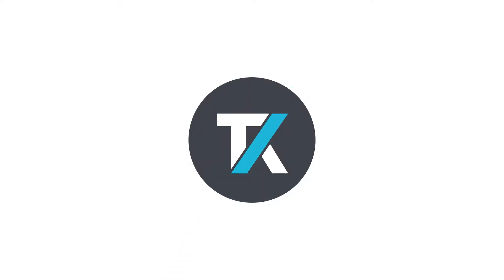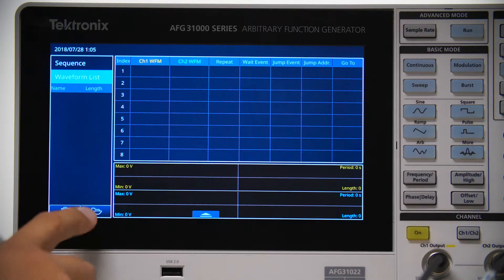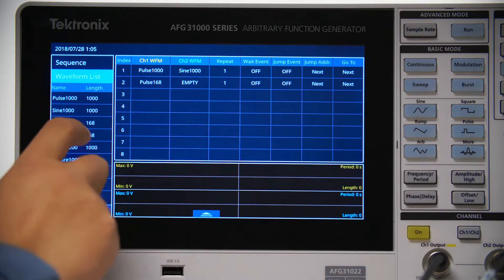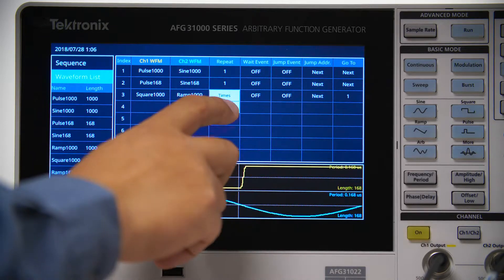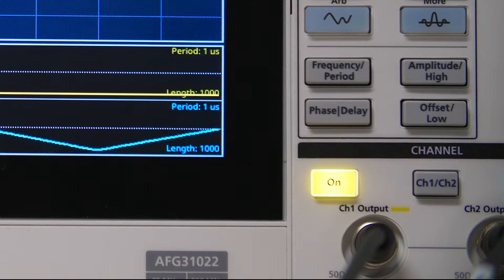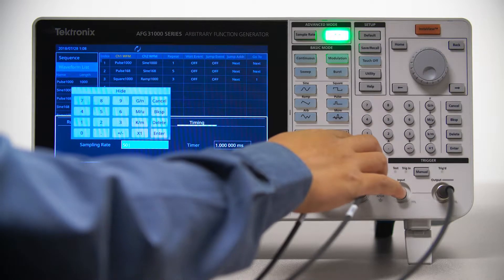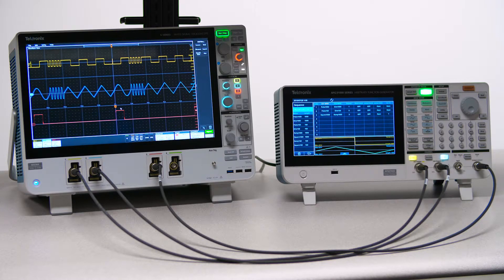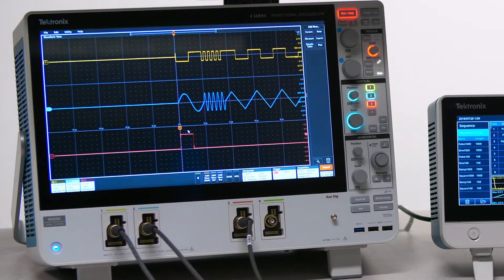Tektronix AFG31000 Serisi Arbitrary Fonksiyon Jeneratörleri - Gelişmiş Mod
Değerli Müşterilerimiz,
Tektronix AFG31000 Serisi Arbitrary Fonksiyon Jeneratörleri için hazırlanan ürün tanıtım videosunu izleyerek ve
linkinde yayınlanan yeni ürünümüzü inceleyerek cihaz hakkında ayrıntılı bilgi edinebilirsiniz.
Saygılarımızla,
NETES MÜHENDİSLİK A.Ş.